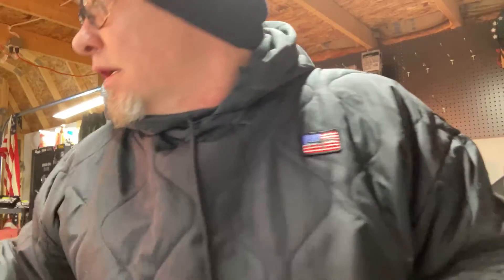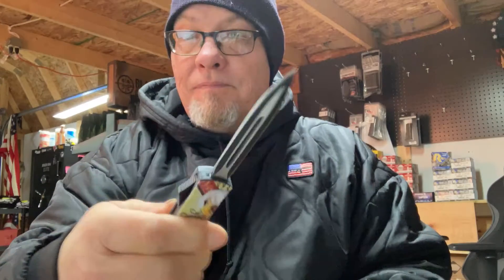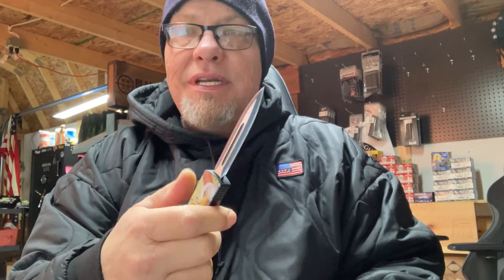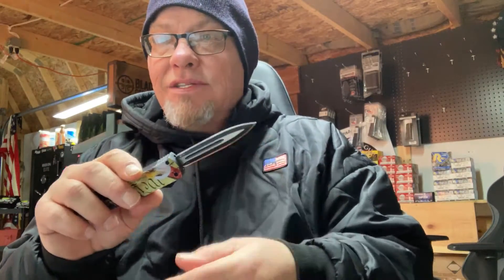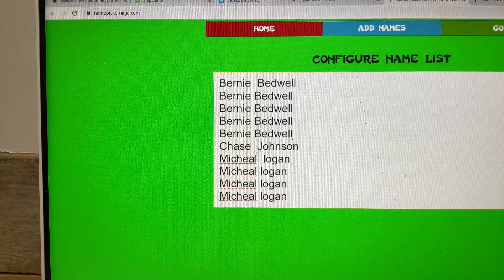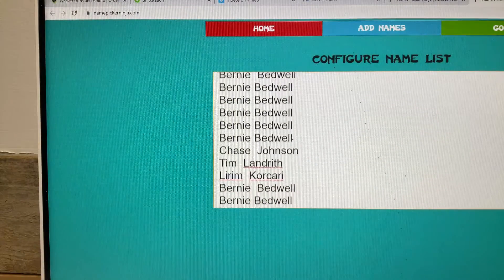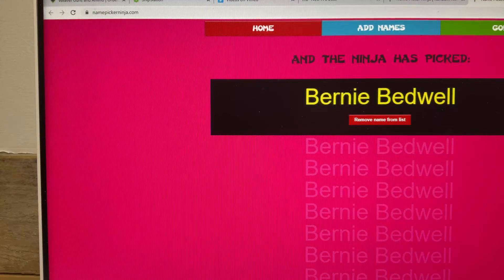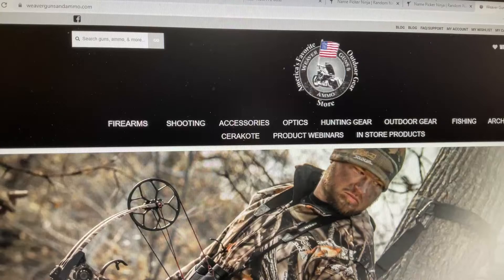Another Templar OTF and Sig Kilo Range finder Product Webinar